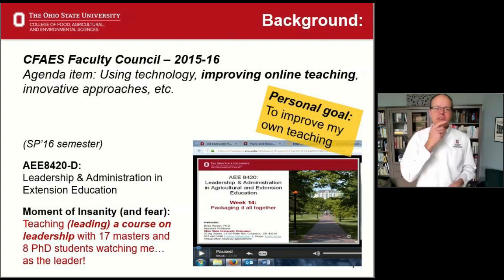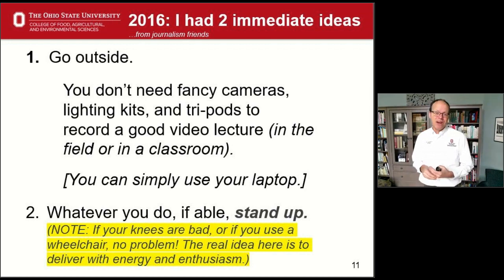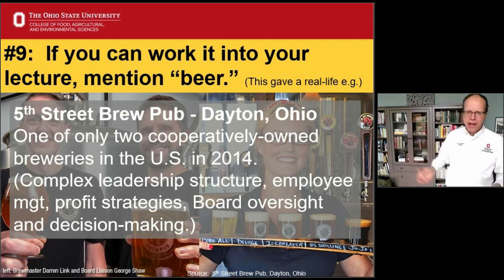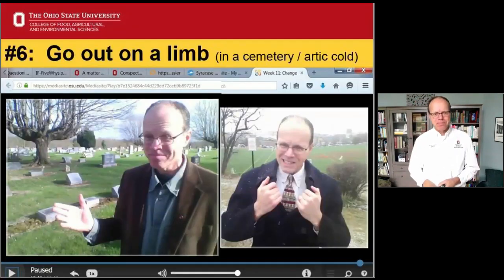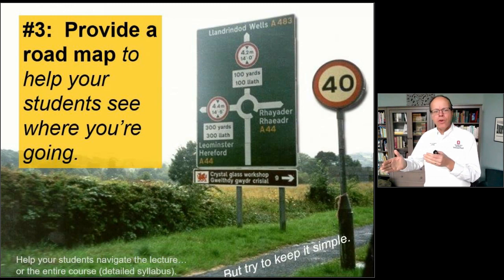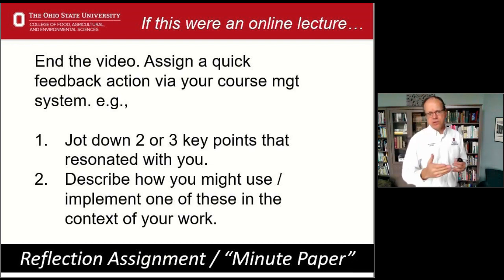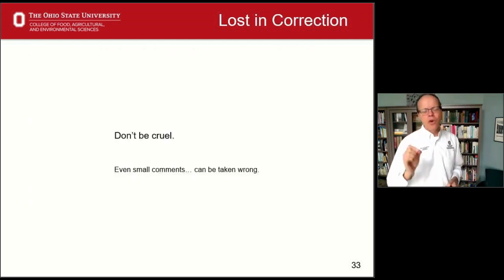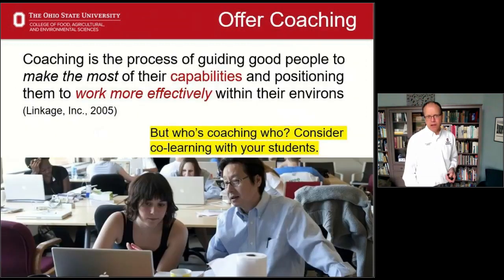Online Teaching Critical Strategies for Engagement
or... How to not bore your students to death.  Online teaching does not = online learning. Join Brian Raison, PhD from The Ohio State University-OSU Extension Community Development for this presentation.